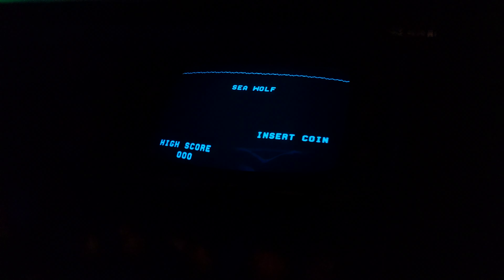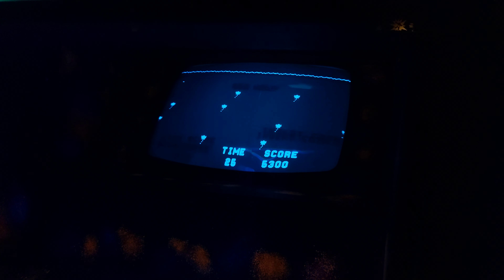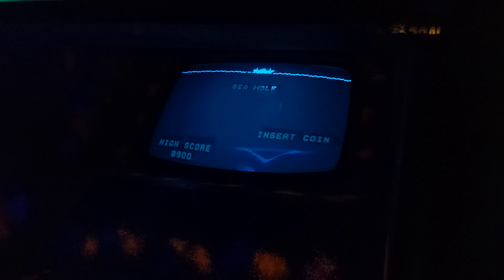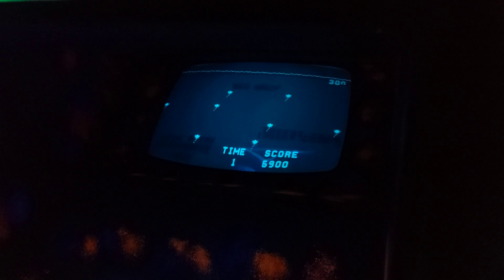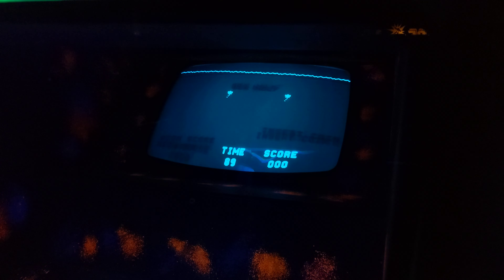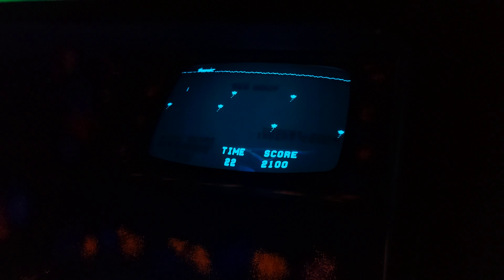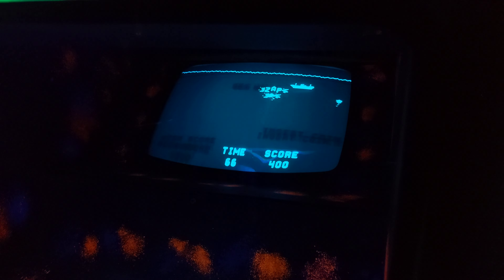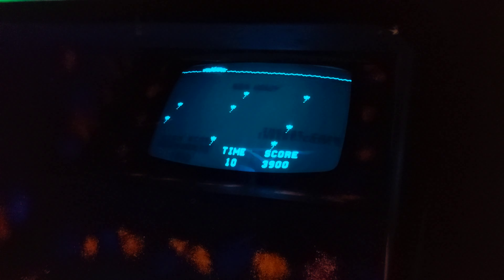Sea Wolf — Arcade Gameplay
Gameplay from Coin Rejects episode 81.  Played on a dedicated original
Sea Wolf.

0:00 Brandon — 8,900
2:26 Ian — 6,700
4:33 Jordan — 2,200
6:39 Brian — 5,800